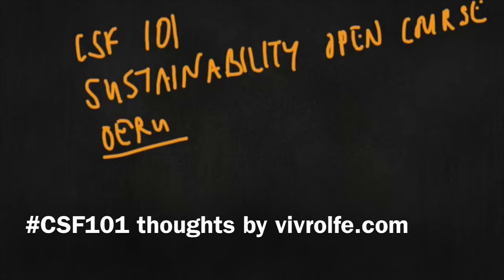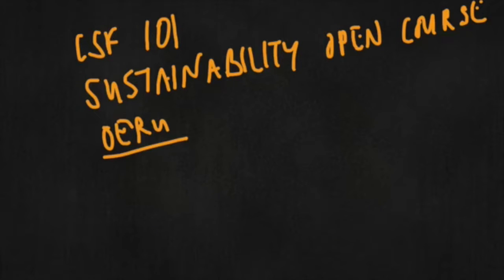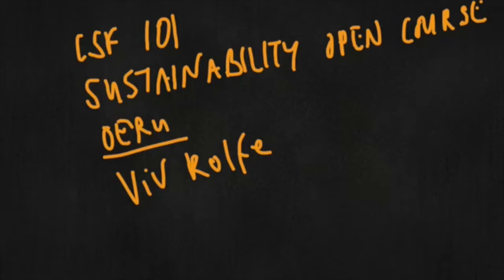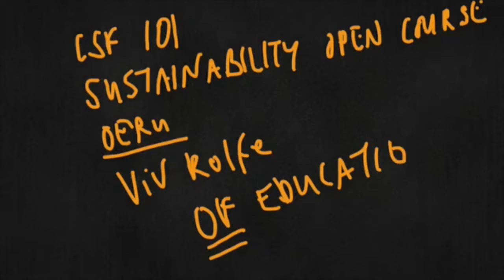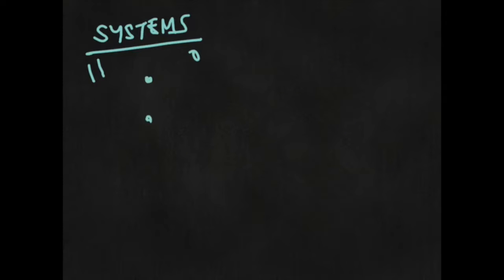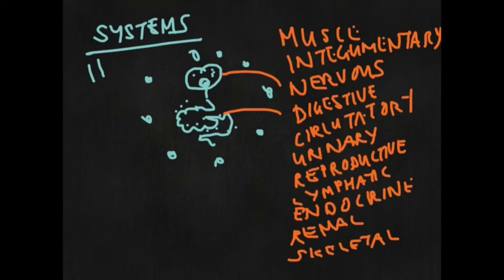CSF101 Sustainable Development and Body Systems